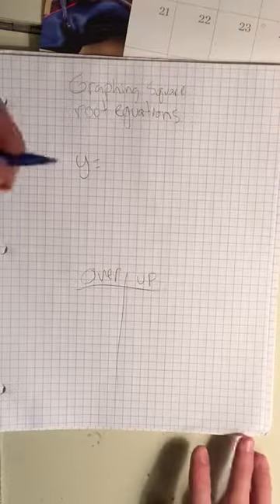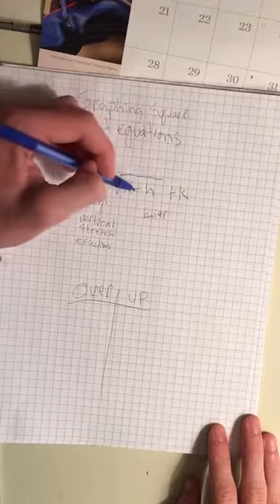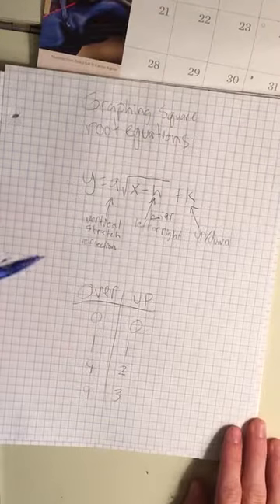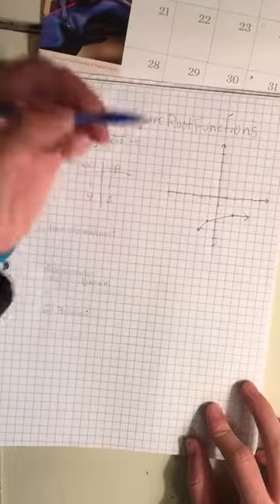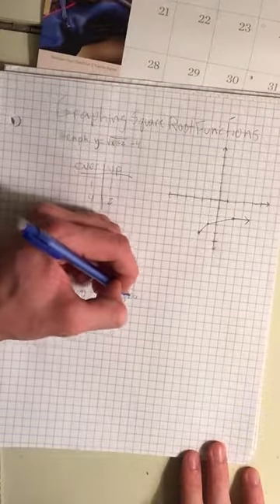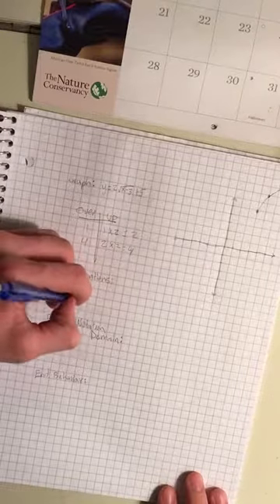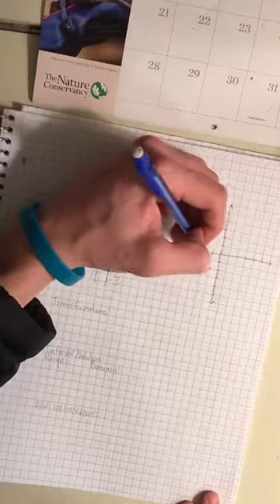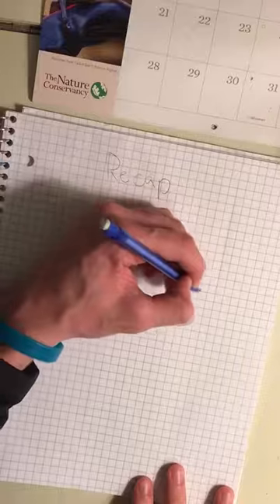Algebra Extra Credit: Graphing Square Root Equations